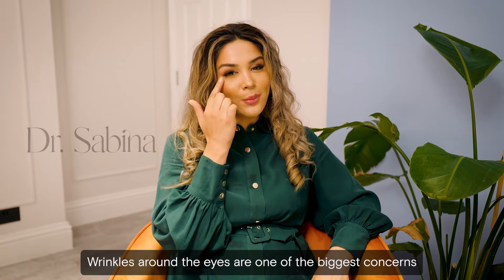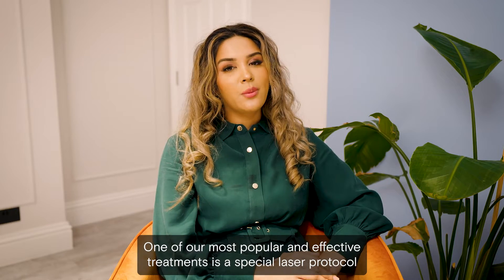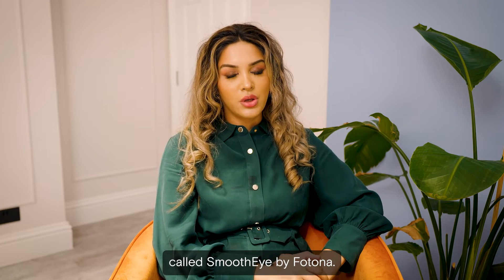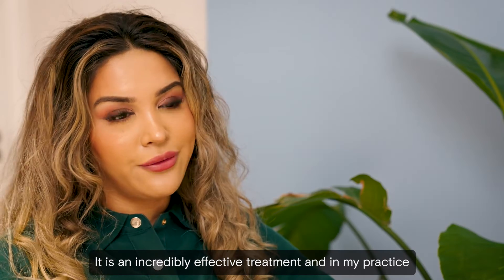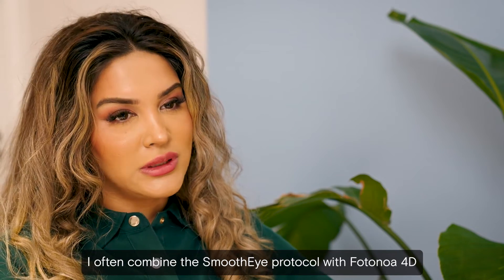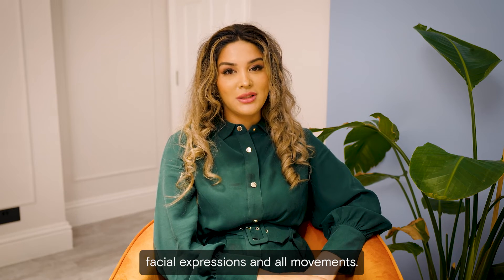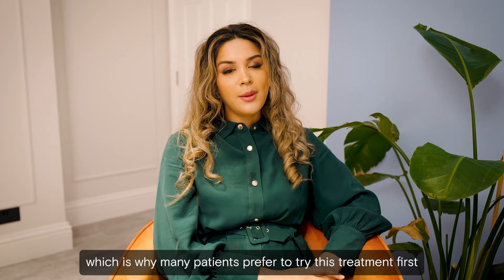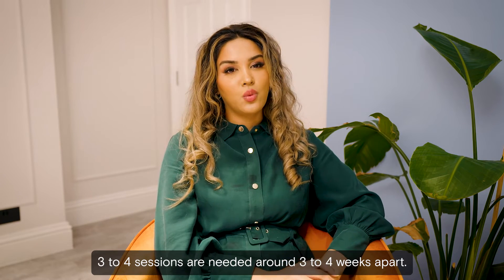SmoothEye at CREO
To find out more about our clinic and the range of non-surgical treatments that Dr. Sabina provides, find us here: